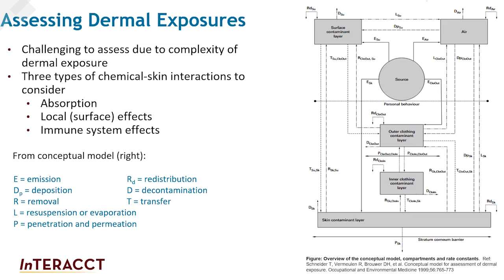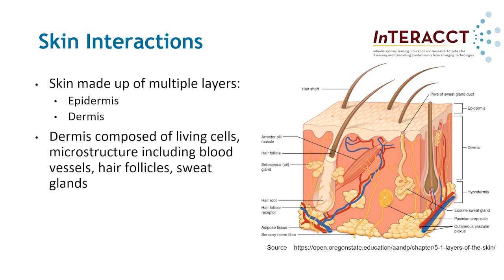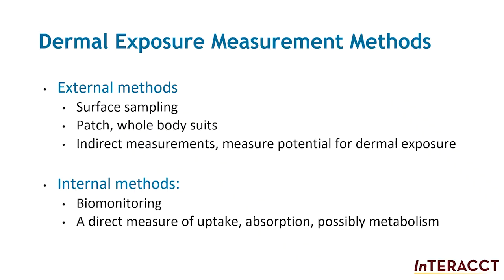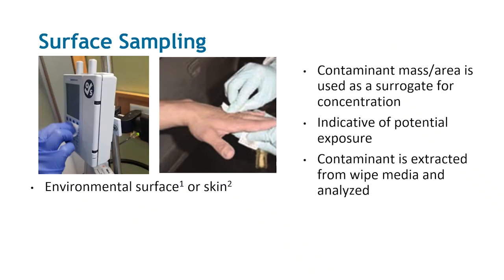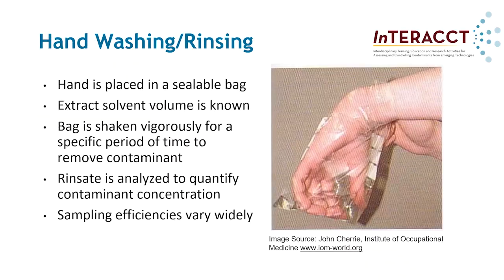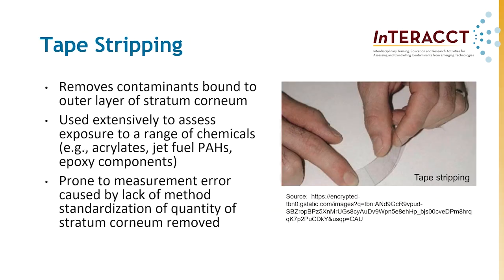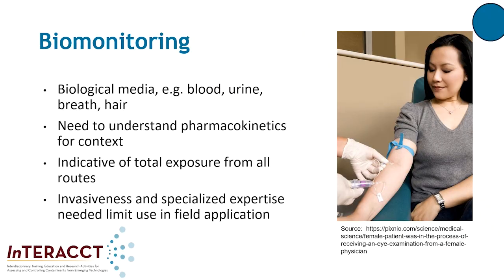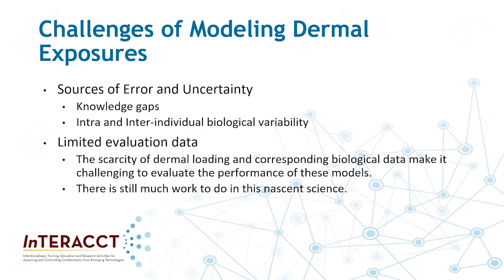Assessing Exposures: Dermal Exposures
Exposure Assessment

LEARNING OBJECTIVES:
Describe characteristics of work-related dermal exposure
Introduce approaches to assessing dermal exposures
Identify some of the challenges associated with and assessing dermal exposures